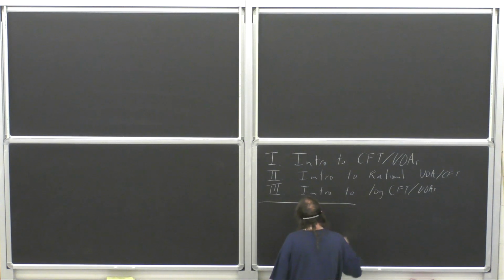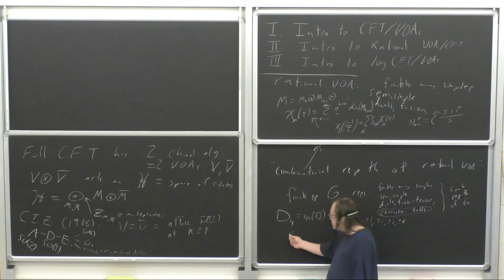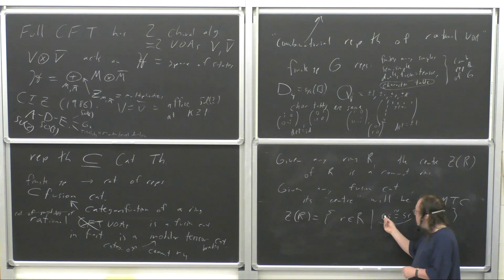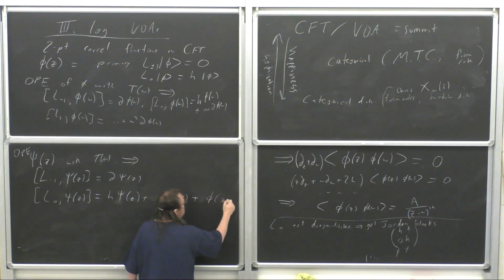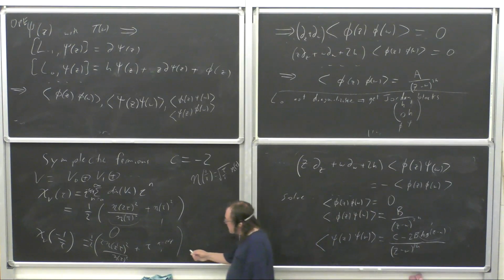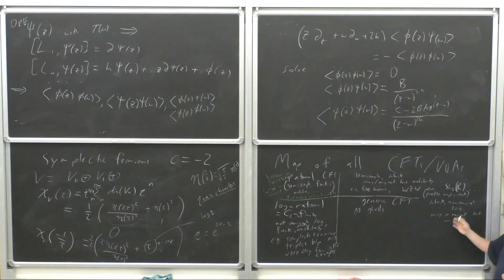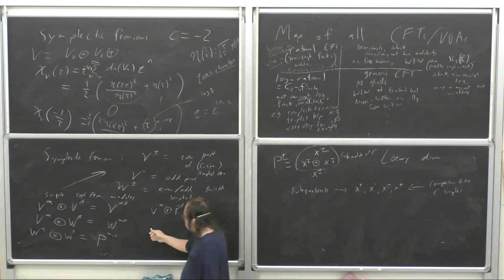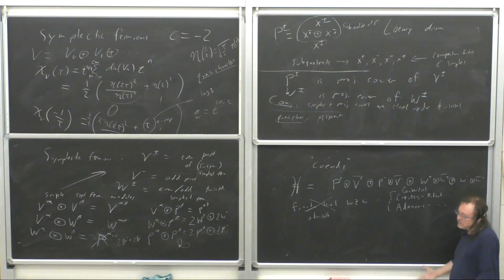Terry Gannon: "Log-CFT" - Lecture III